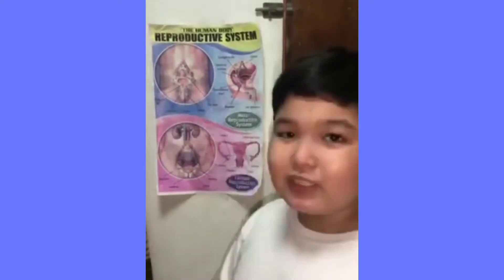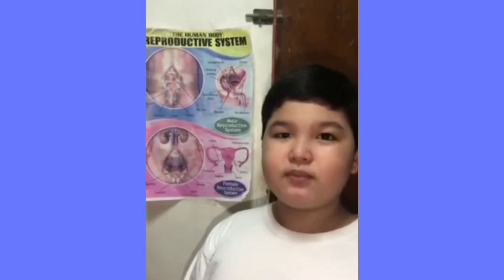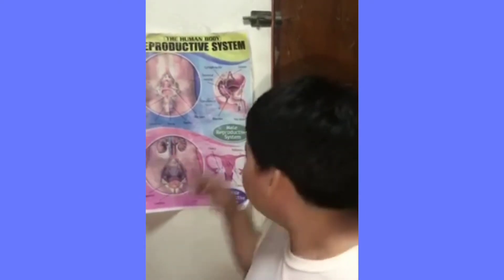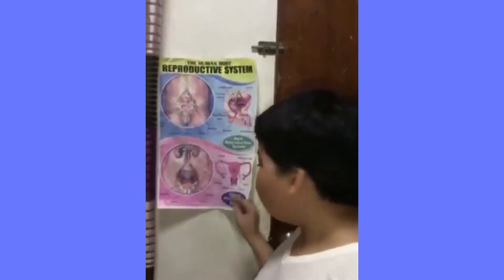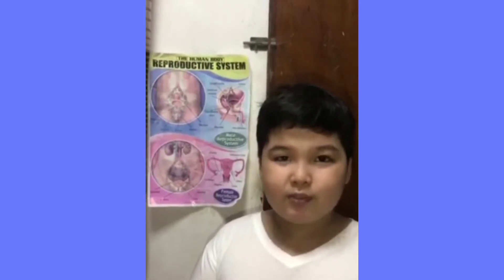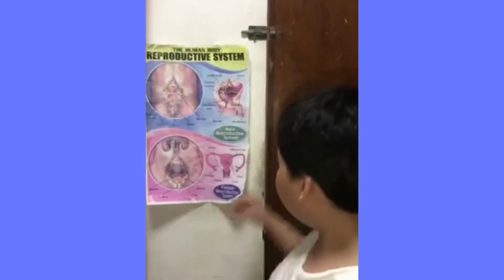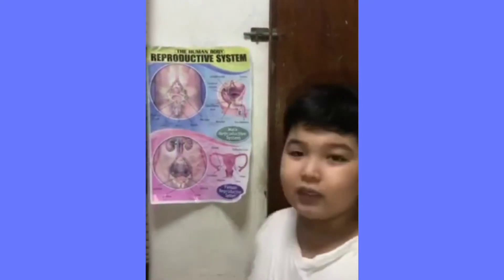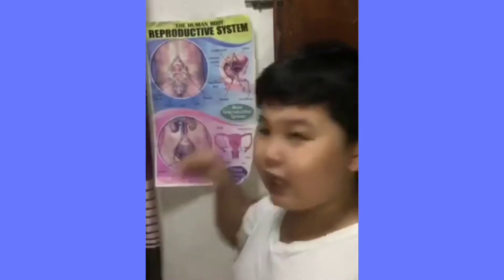JM's SCIENCE PERFORMANCE TASK || MALE REPRODUCTIVE SYSTEM || MARIA IRMA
Good job JM & Ate Yen Thank you sa matiyagang pagtuturo.